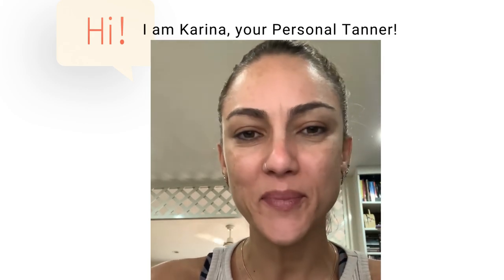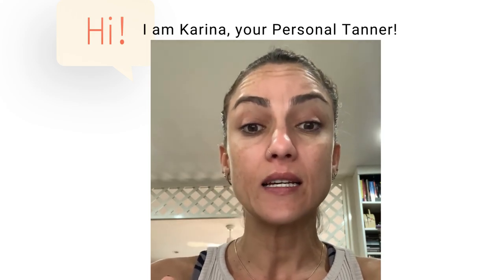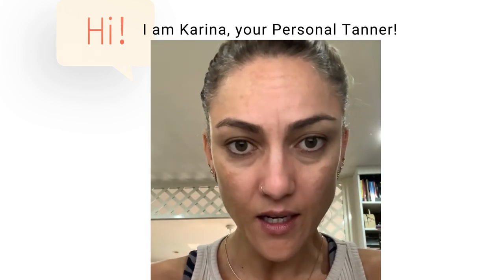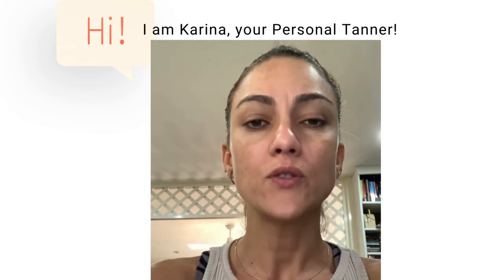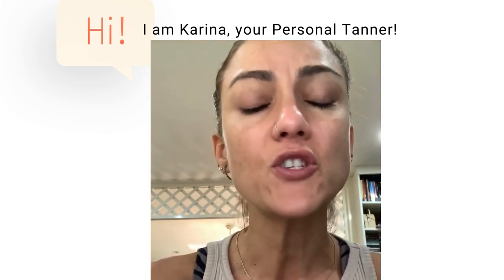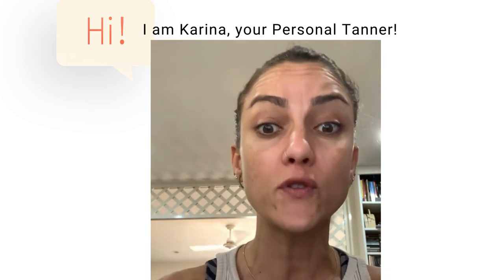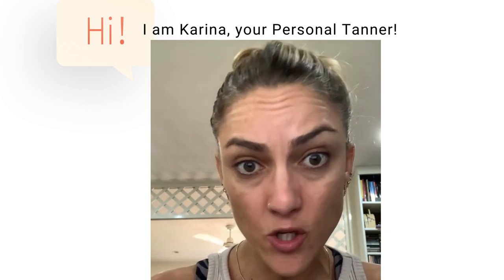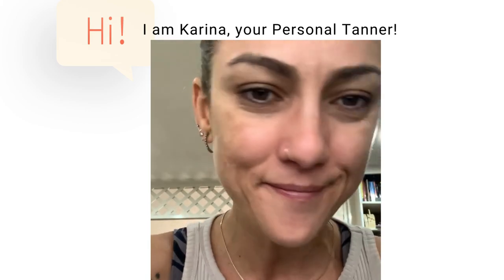Spray Tan Going Orange!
Reasons why some tans goes orange. What can you do to prevent that.
Any question or ideas please leave a message bellow
xxx
Karina Your Personal Tanner